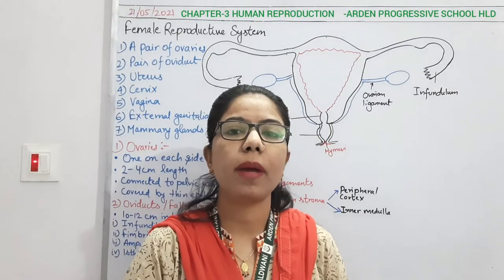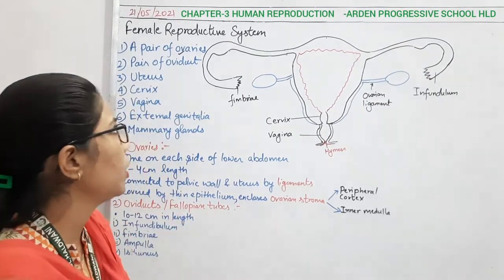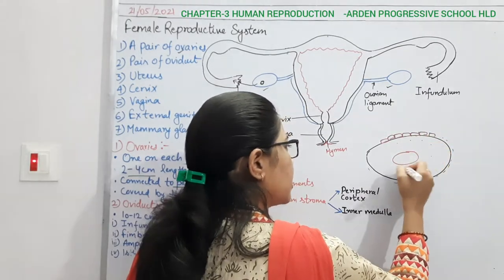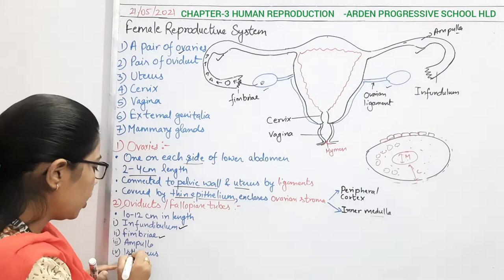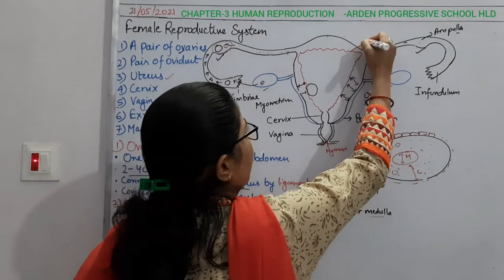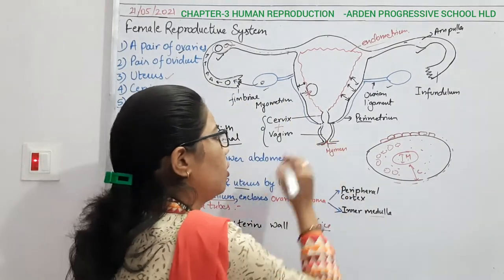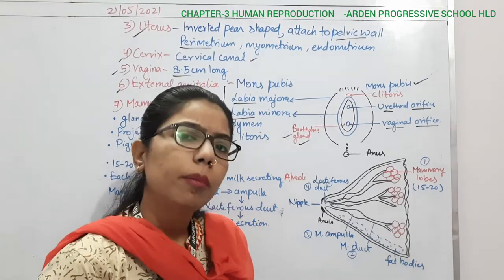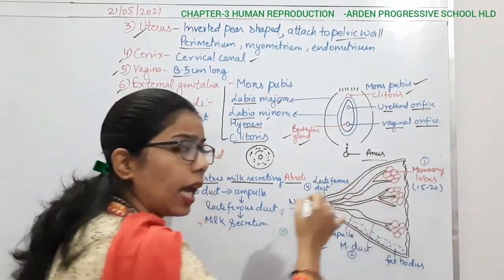GRADE-XII||CHAPTER-3||HUMAN REPRODUCTION (L-3)||FEMALE REPRODUCTIVE SYSTEM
Female reproductive system|Ovary|oviduct|uterus|cervix|vagina|external genitalia|mammary glands